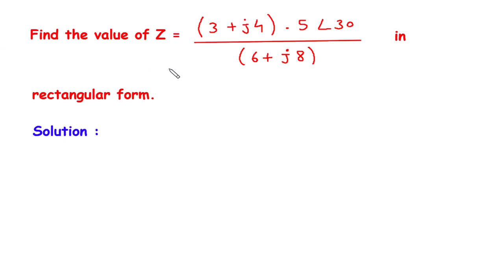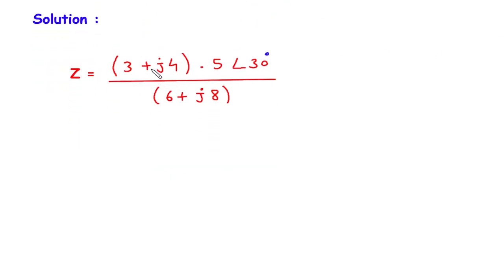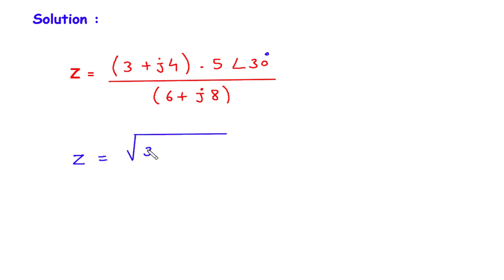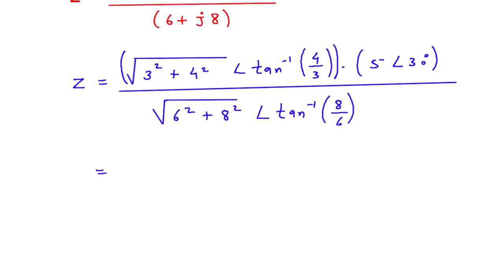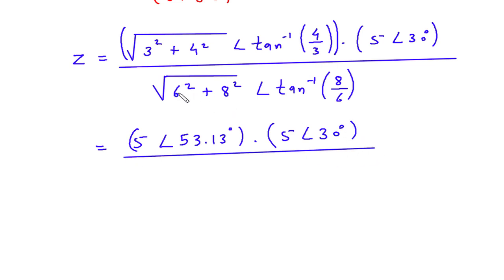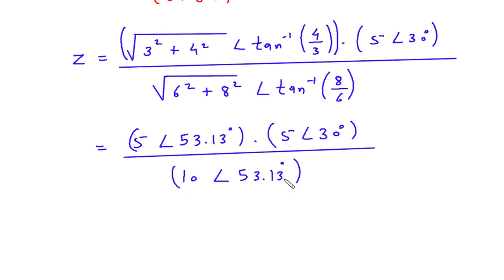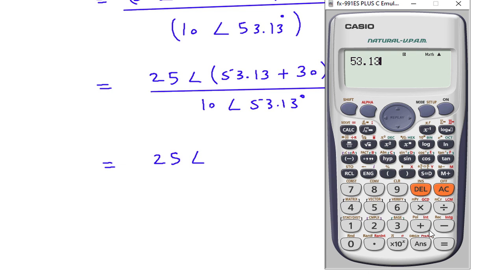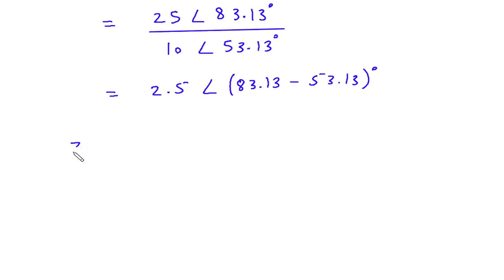Impedance in Rectangular Form | Polar Form | Electrical Engineering